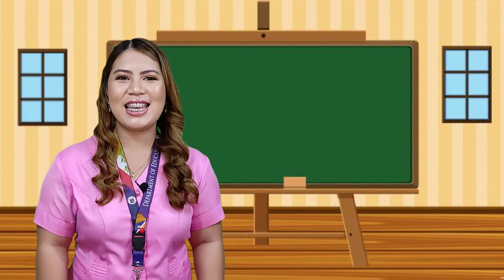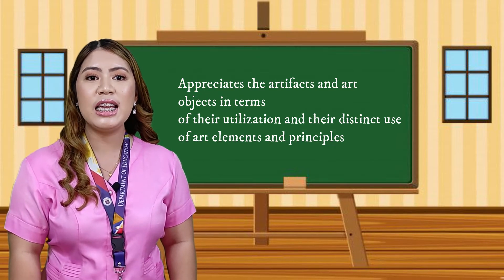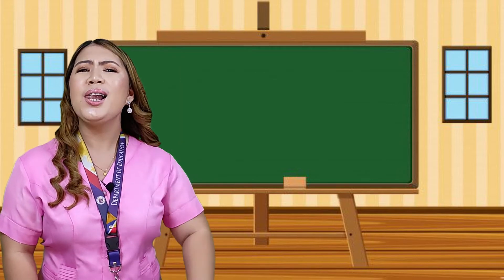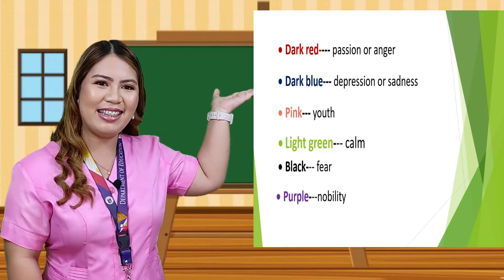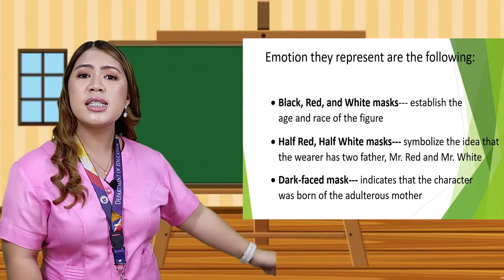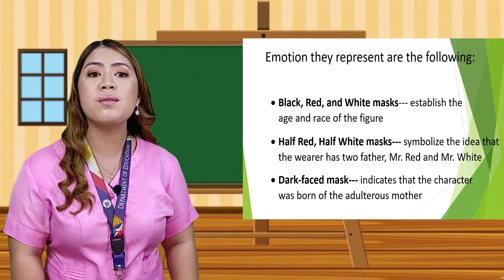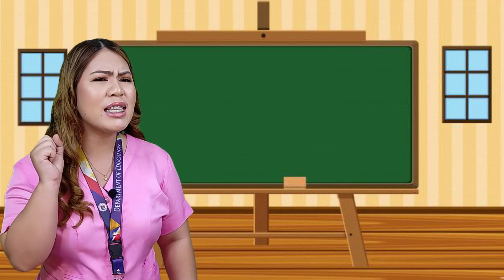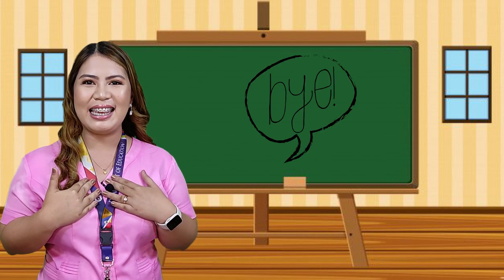KABUKI AND KOREAN MASK | ARTS 8